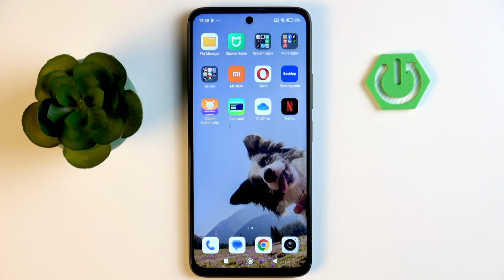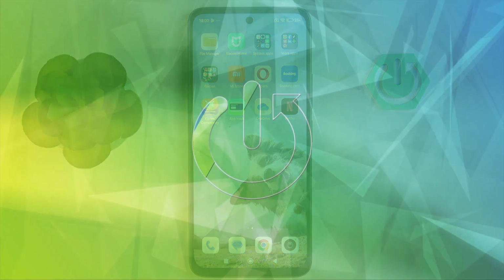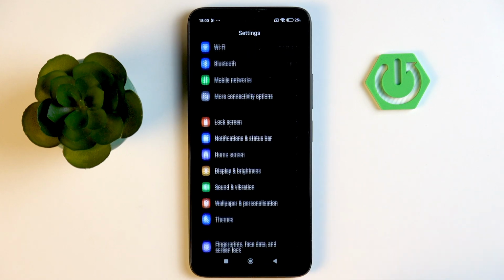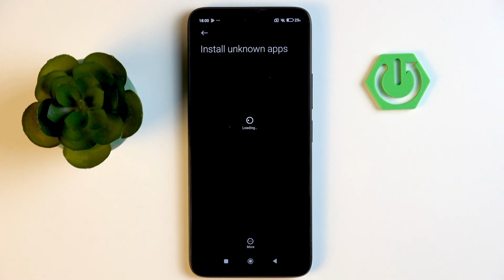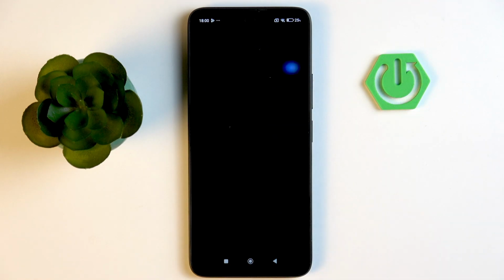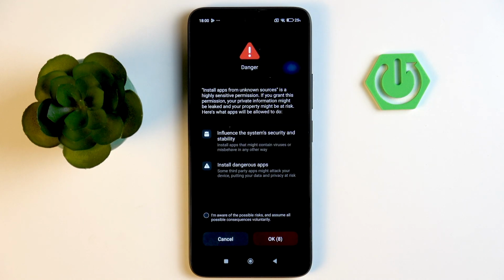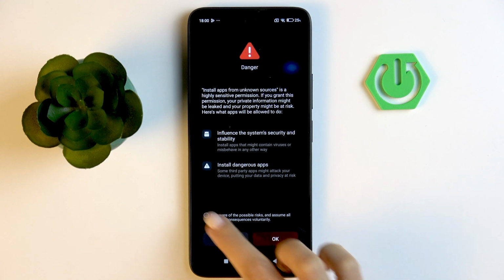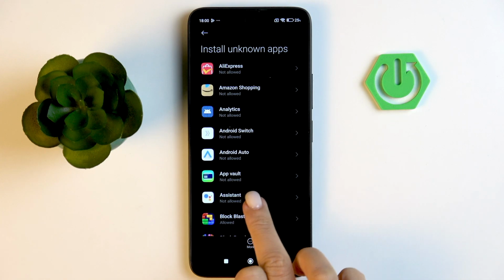REDMI 13x – How to Enable Unknown Sources for App Installation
If you want to install apps from outside the Google Play Store on your REDMI 13x, you need to enable the 'Unknown Sources' option. In this video, we show you step by step how to allow app installations from unknown sources on the REDMI 13x. You’ll learn how to find the right settings, manage special permissions, and safely activate this feature for any app you choose. This process is useful if you want to install APK files or apps not available in the official store. Make sure to understand the risks before enabling unknown sources on your REDMI 13x.

How to enable unknown sources on REDMI 13x?
How to allow app installation from unknown sources on REDMI 13x?
Where is the unknown sources setting in REDMI 13x?

0:00 Introduction
0:06 Open Settings on REDMI 13x
0:13 Go to Privacy Protection
0:18 Access Special Permissions
0:23 Select Install Unknown Apps
0:29 Choose the App to Allow
0:39 Read the Warning and Enable
0:51 Repeat for Other Apps
0:57 Outro